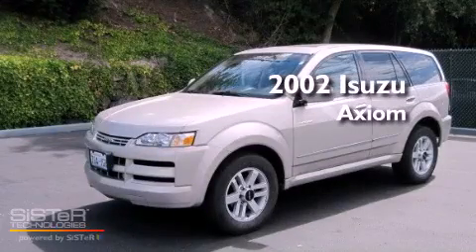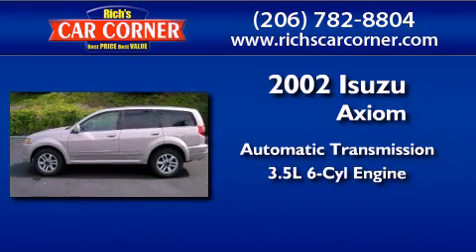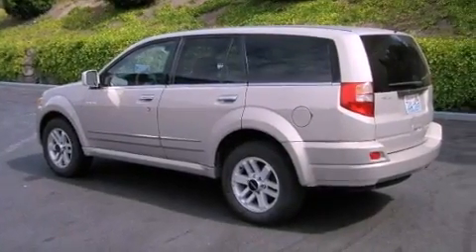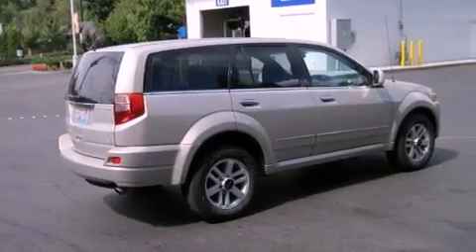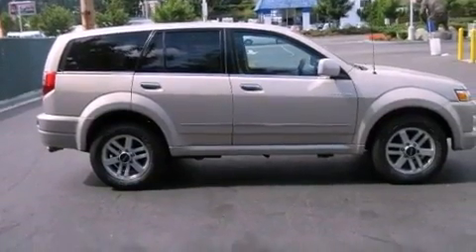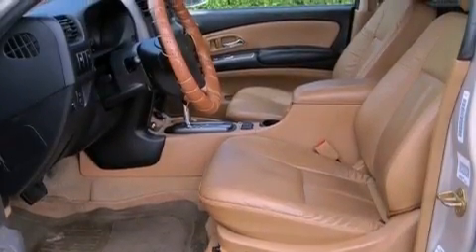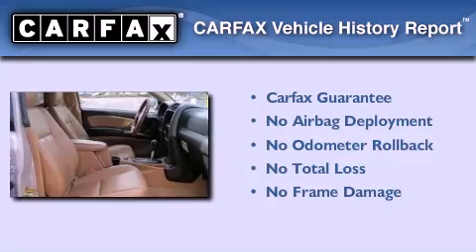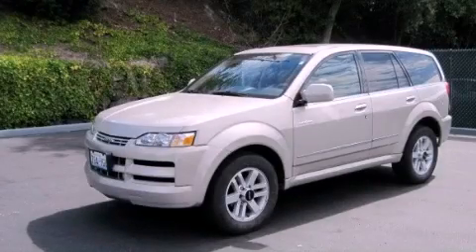Pre-Owned 2002 Isuzu Axiom Shoreline WA 98133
We have been honored to serve the Shoreline WA area , we promise that your experience at our dealership will exceed your expectations !

 Year : 2002
 Make : Isuzu
 Model : Axiom
 Engine : 3.5L DOHC SMPI 24-valve all-aluminum V6 engine
 Trans . : Automatic
 Exterior : Other
 Miles : 131,512
 Interior : Other
 Stock : 605139

 16004 Aurora Ave N.